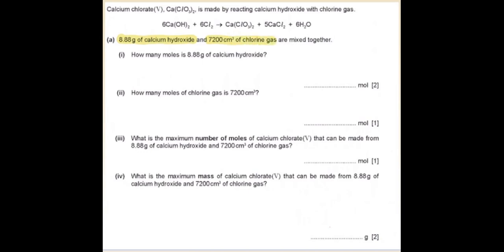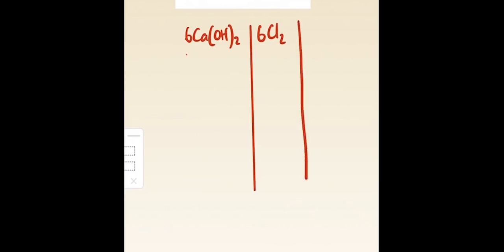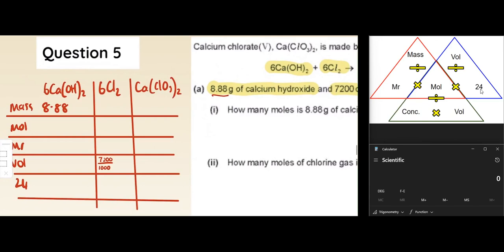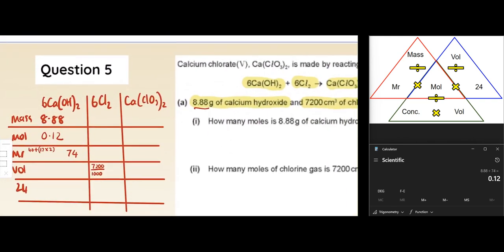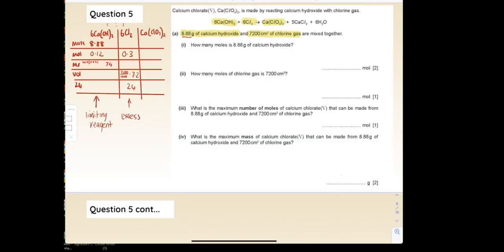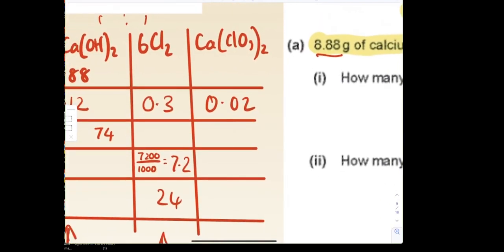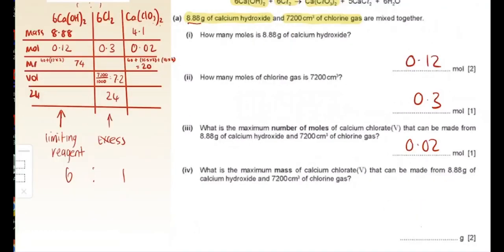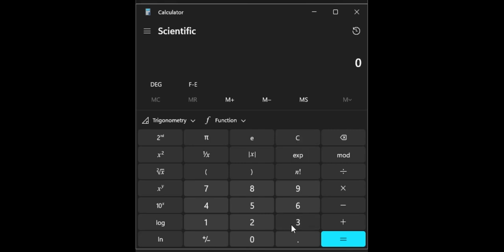0620 chemistry moles questions (MBCC Monster paper Q5)